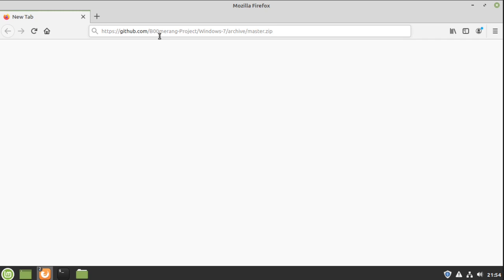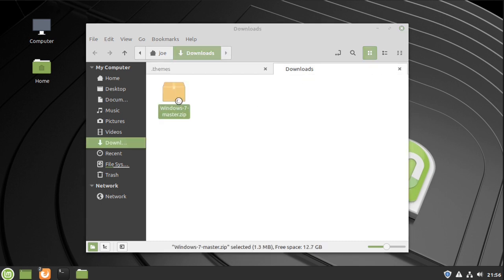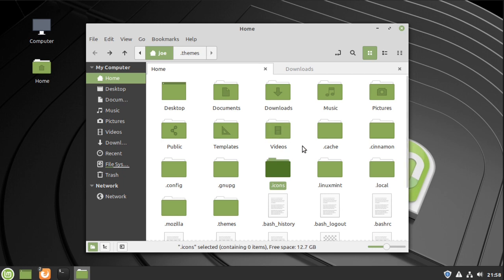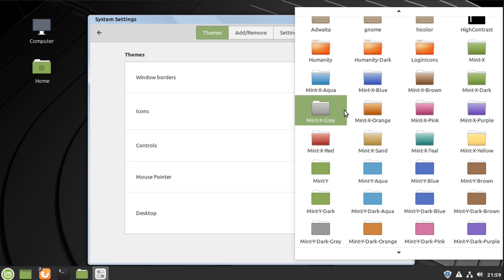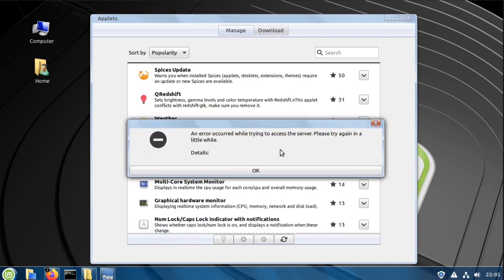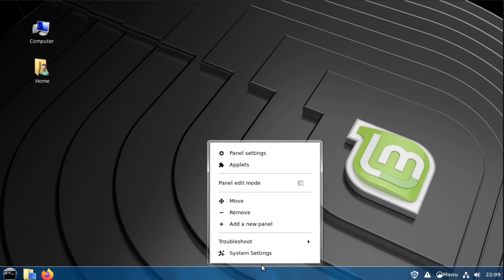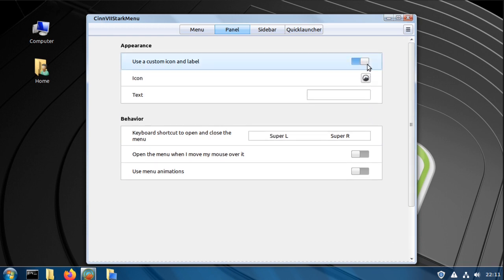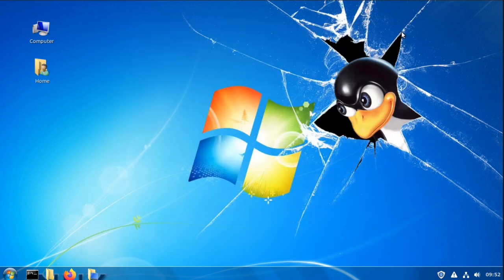How To Make Linux Mint 19.3 Look Like Windows 7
How I made my Linux Mint 19.3 system look like Win7 using a desktop theme, icon theme, an applet and some wallpaper.